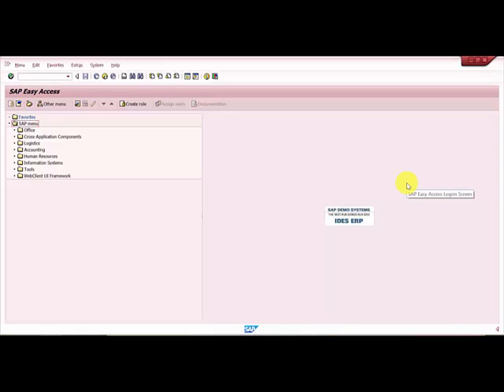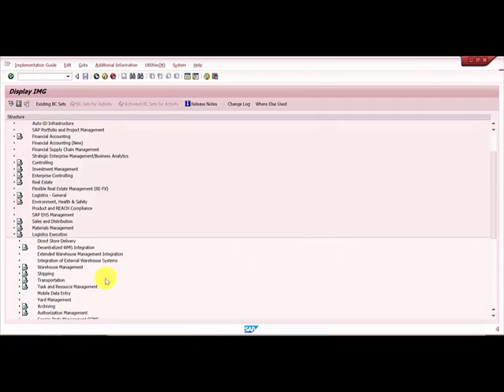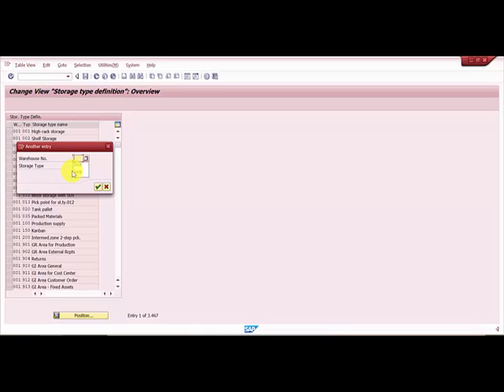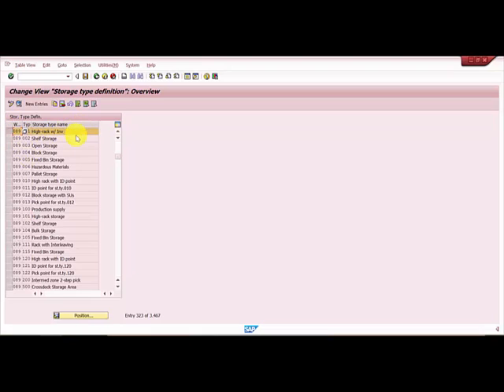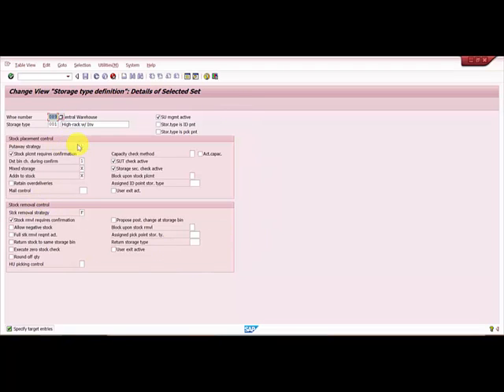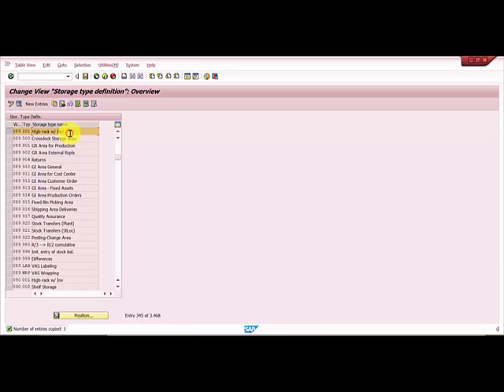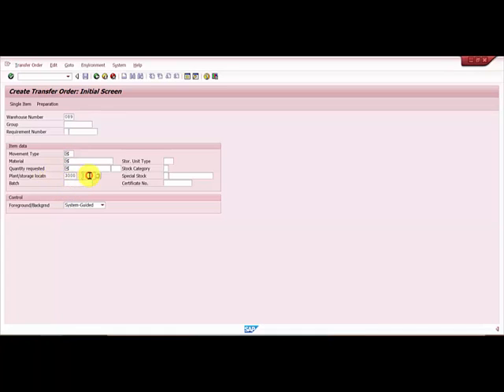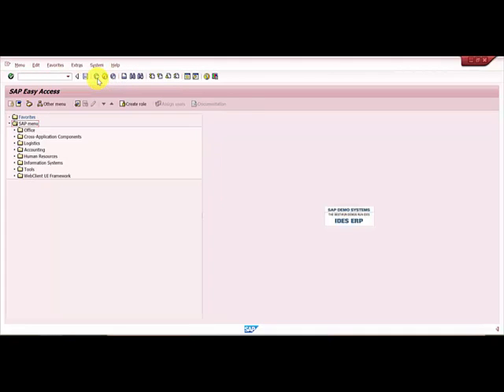How to create a new Storage Type - SAP WM Customization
Order,